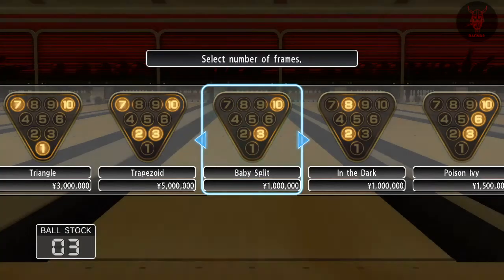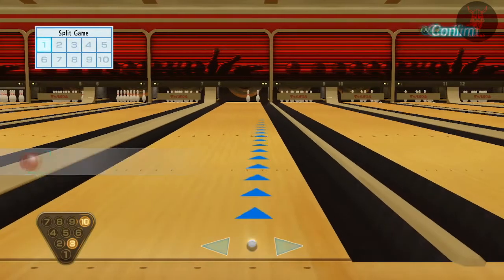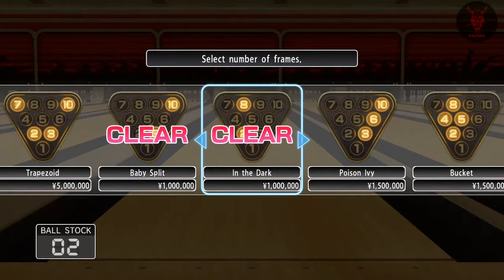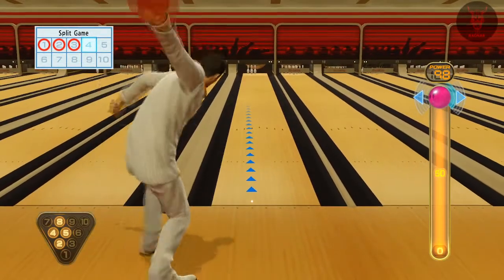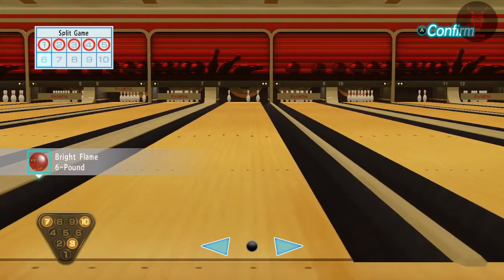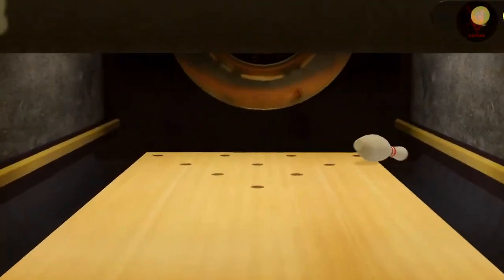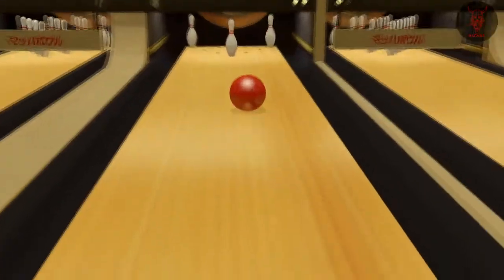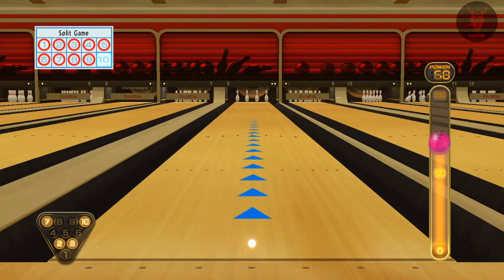Bowling - Yakuza 0 100% Trophy Guide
Donate - (Only if you wish too and DO NOT go out of your way to do so if you are financially struggling yourself!)

Bowling - tactics.

Yakuza 0 100% Trophy/Achievement Guide.

If you have any questions please drop a comment and I will answer as quickly as I can.